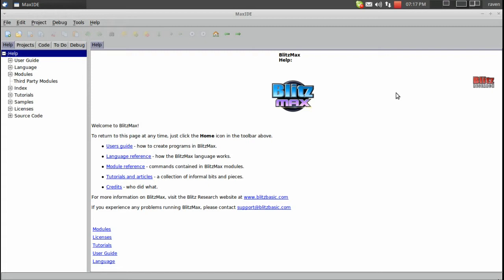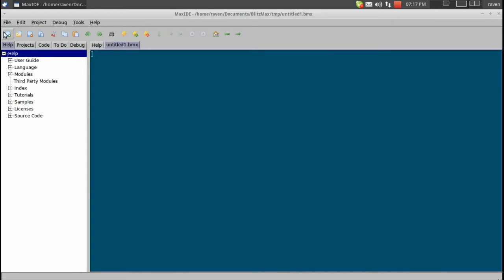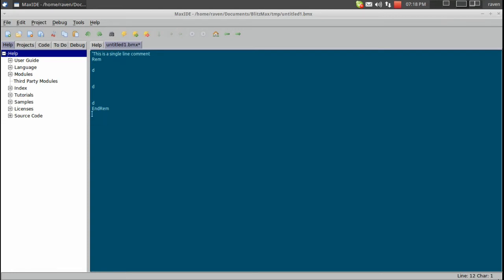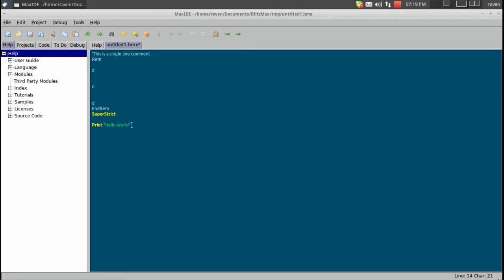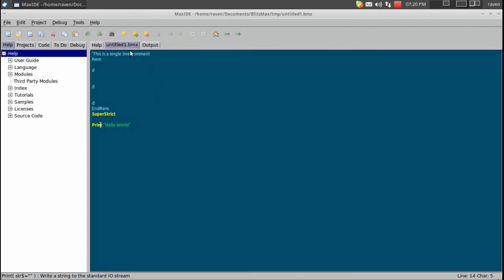BlitzMax Tutorial Series: Introduction #2 - Commenting/SuperStrict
In this tutorial we learn about comments and superstrict in blitzmax